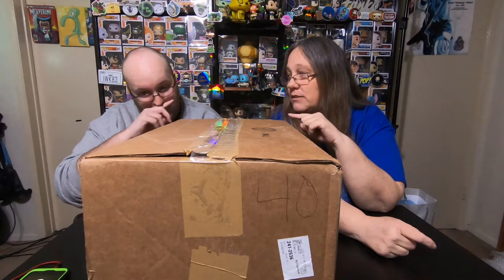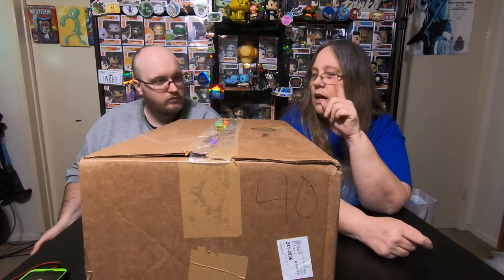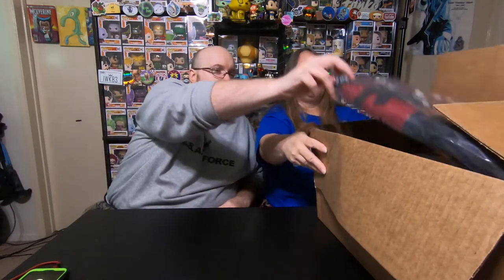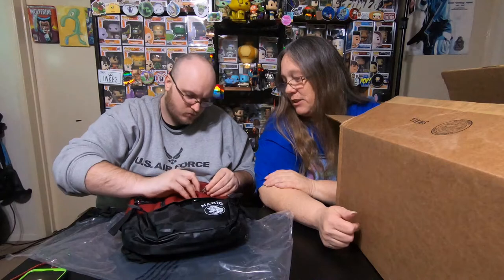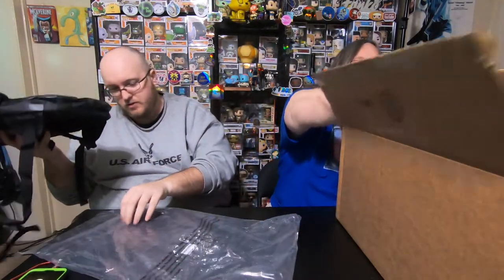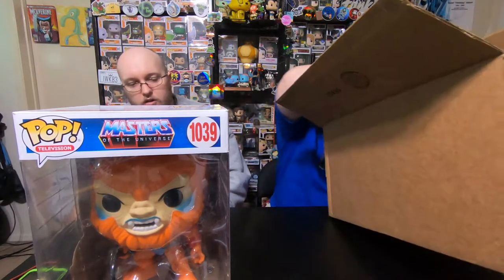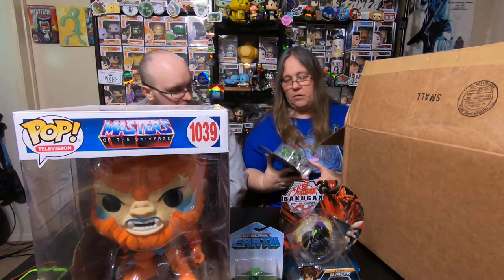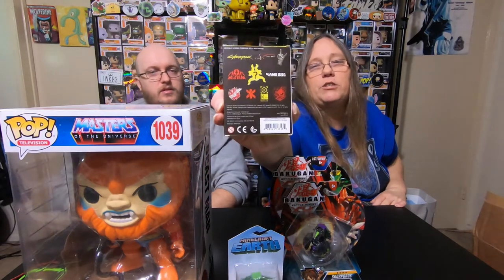MAMA J and SPECTRE Unboxing YOU WANT THIS BOX #40 For $35 get over a $100 in value